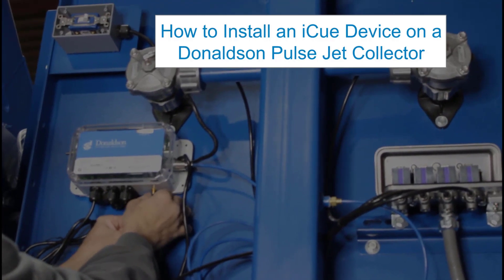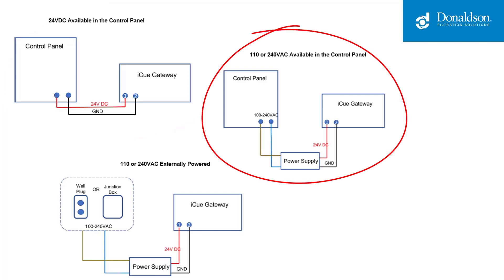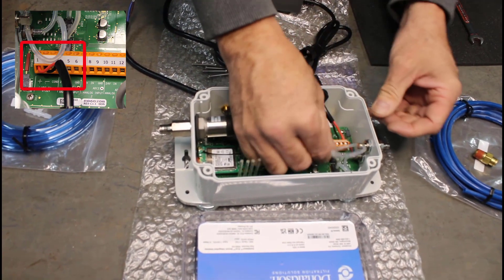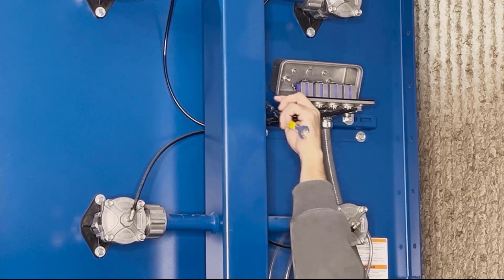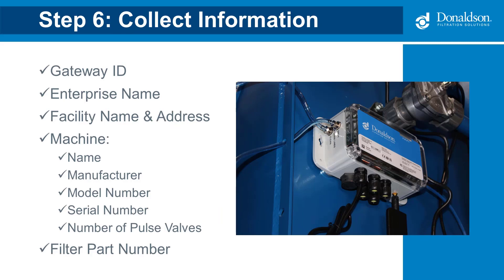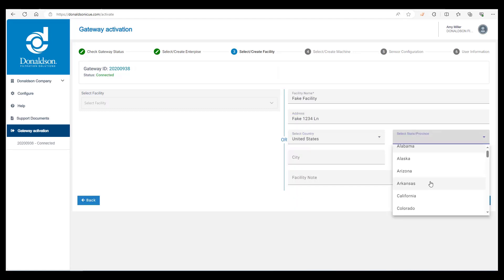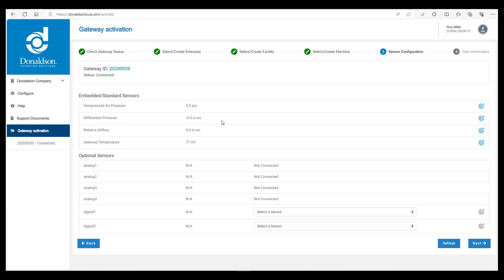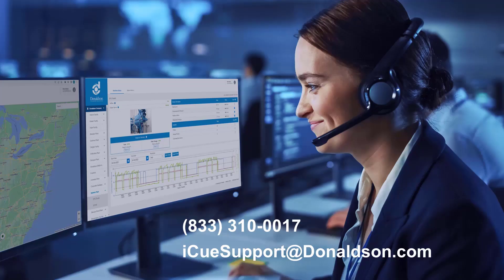How to install an iCue device on a Donaldson pulse jet collector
In this video, you will learn how to install and set up an iCue-connected filtration monitoring device on a Donaldson pulse jet collector